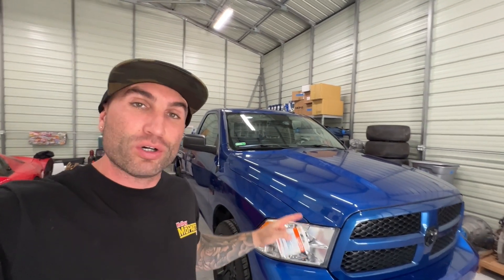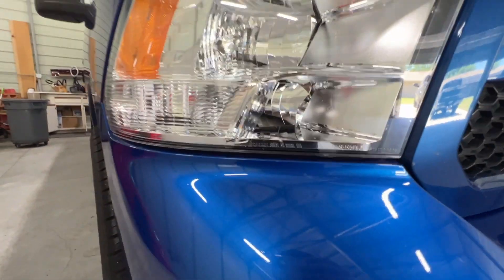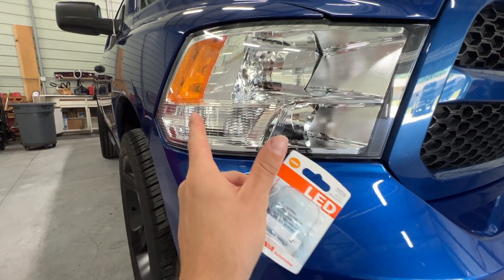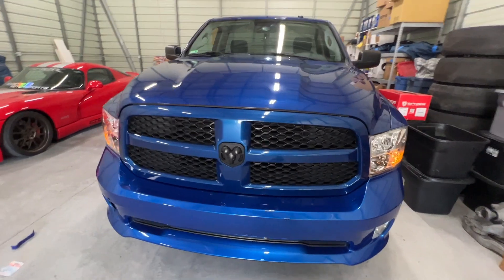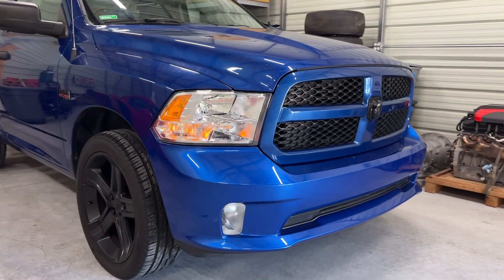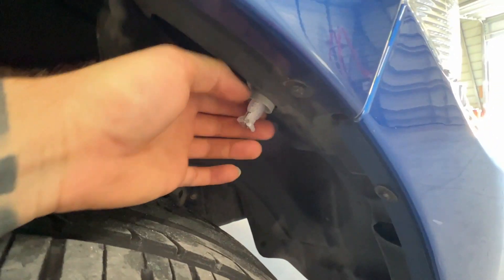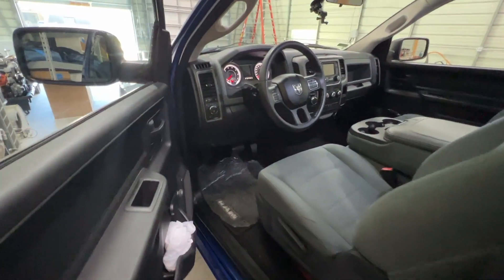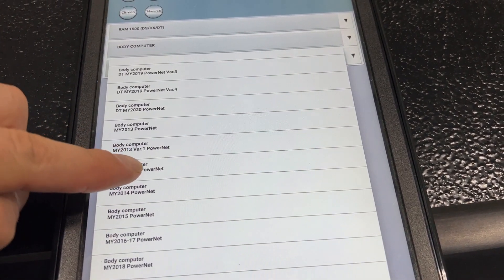Best RAM Truck LED Front Turn Signal Bulbs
Best RAM Truck LED Front Turn Signal Bulbs we show the led sylvania 3157 bulbs installed on this ram 1500 pickup truck with factory quad headlights or headlamps